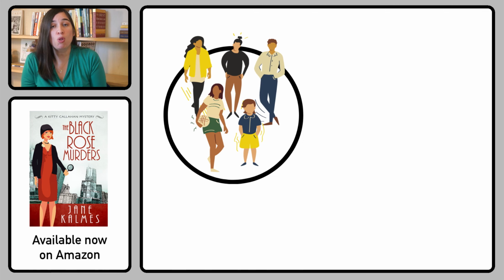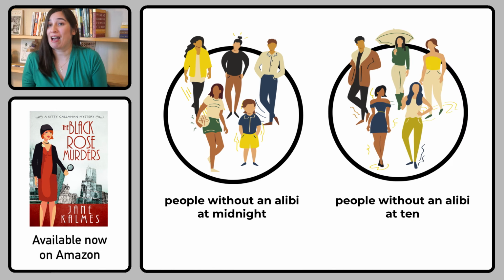This Plot Twist Baffles Readers — EVERY Time!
Readers never seem to clue onto this twist: Time Shifting! Even better? It's super easy to implement!

Read my novel, The Black Rose Murders

CREDITS

This video uses clips from:

Columbo
Monk
Remington Steele